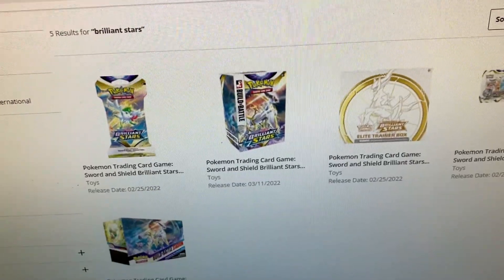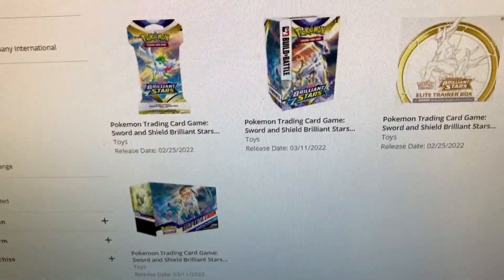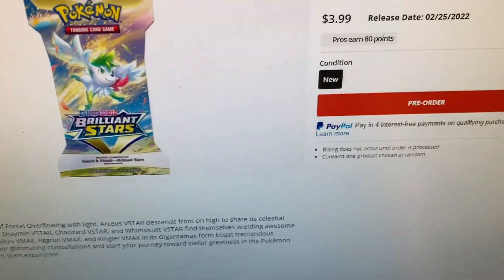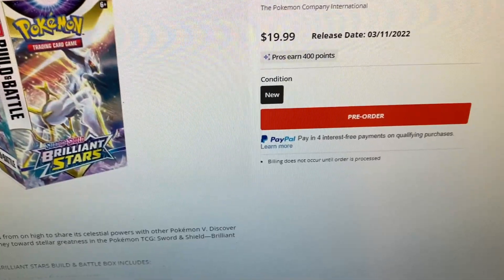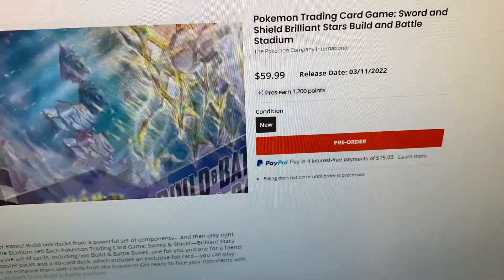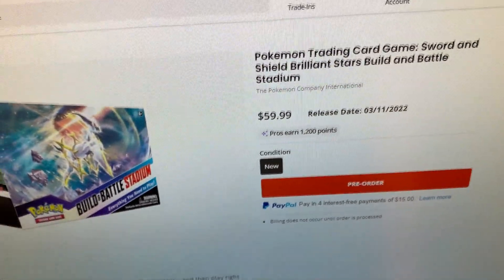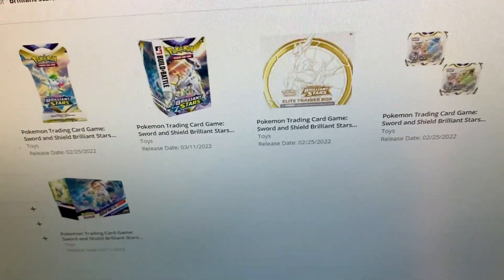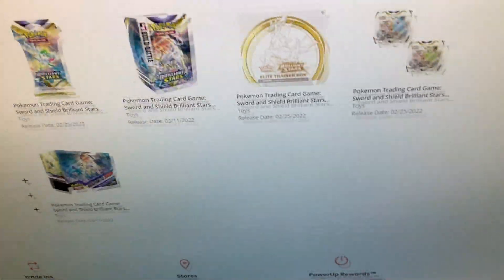Brilliant Stars Pre Orders LIVE at Gamestop RIGHT NOW!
Act fast this most likely will sell out really quickly! I hope this quick video helps you guys!
sorry in advance if this is out of stock super quick i made this video as quick as possible to help everyone.